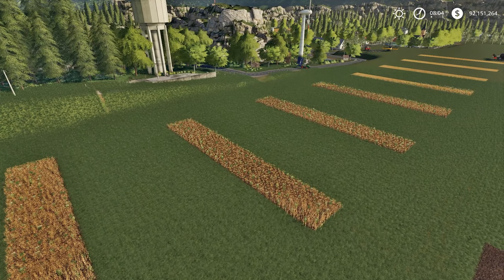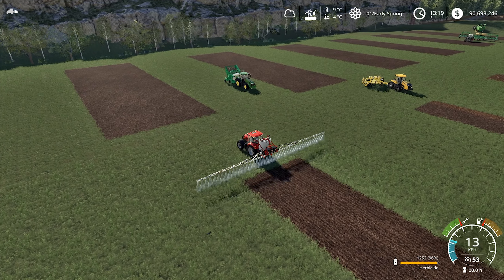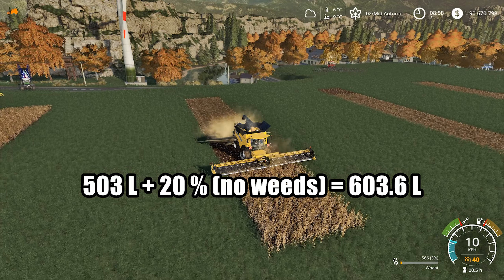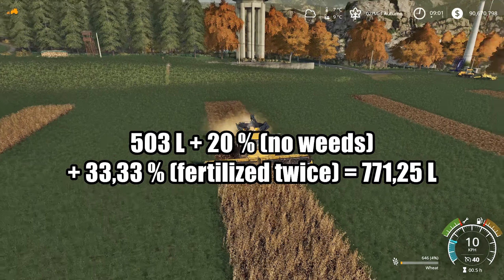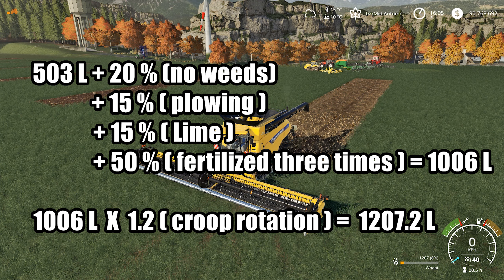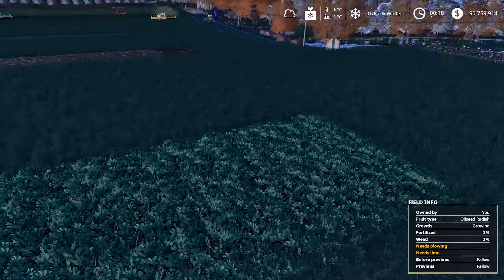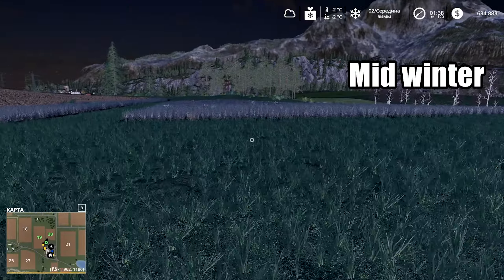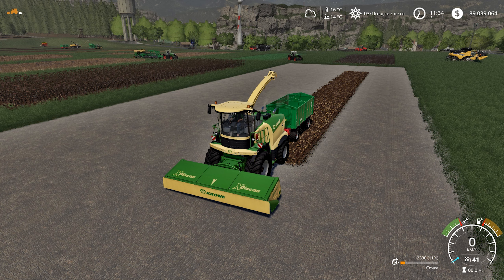"Seasons": What (and how) affects the volume of the crop? | Farming Simulator 19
In this video you will see experiments, how weeds, plowing, lime, different types of fertilizers, crop rotation, as well as the stage of growth affects the amount of yield with the mod "seasons

00:00 Weeds, plowing, lime, fertilizer, crop rotation
07:57 How Different Types of Fertilizers Affect Yield
09:48 A few words about oil radish
10:43 Growth stage and harvest volume